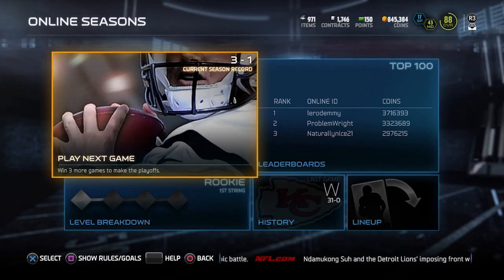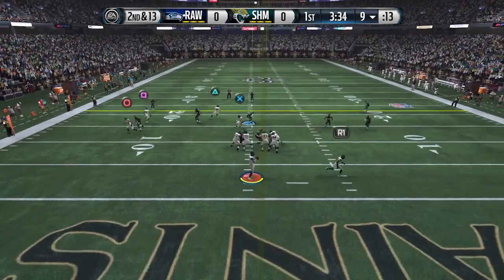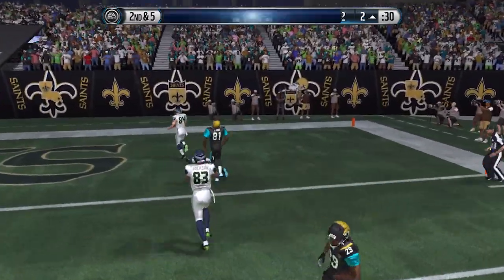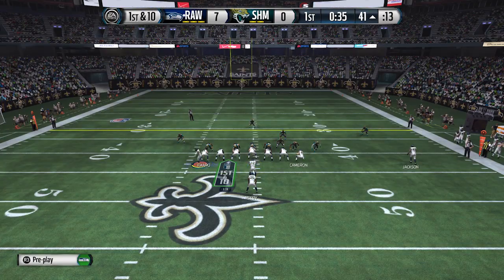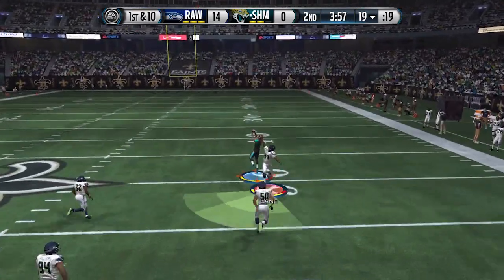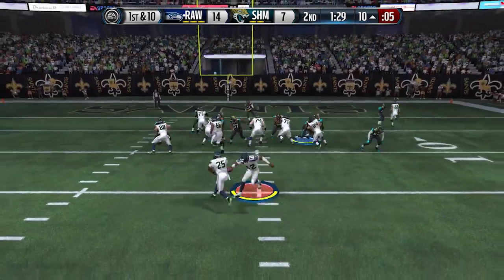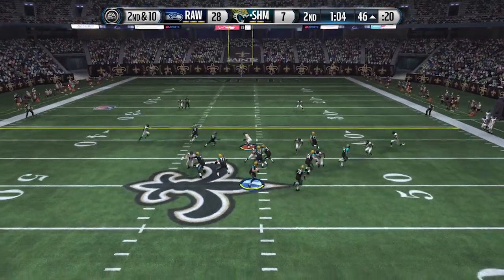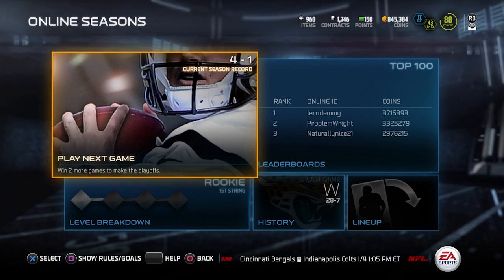BOUNCE BACK from the LOSS?! - Madden 15 Ultimate Team Gameplay [PS4] - 60 FPS! - MUT 15 Seasons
Episode 06 of my Head-to-Head seasons series here on MUT 15. This is a pretty dominant performance, but I hope you guys enjoy it anyway!